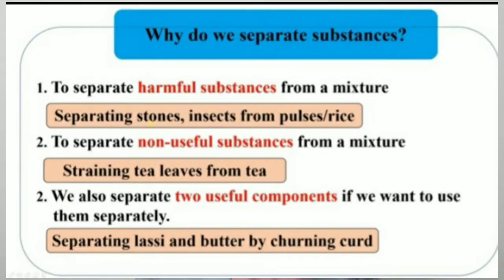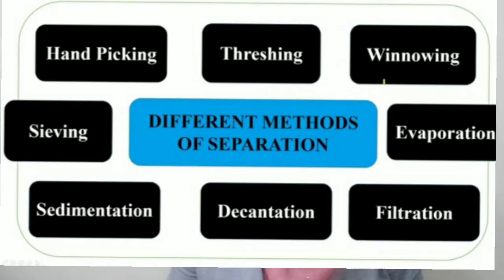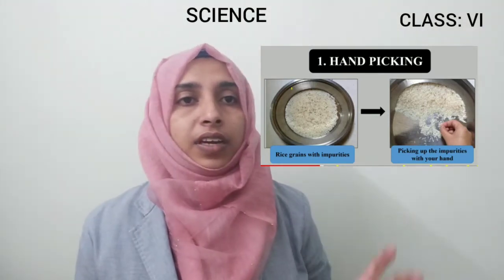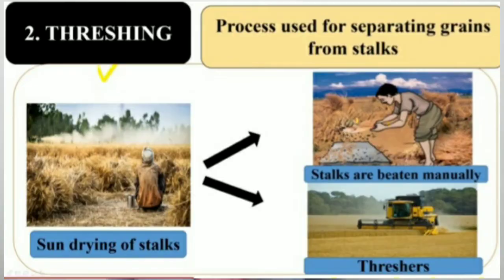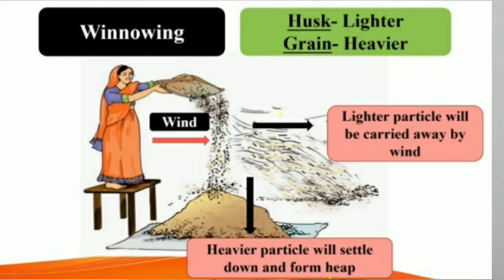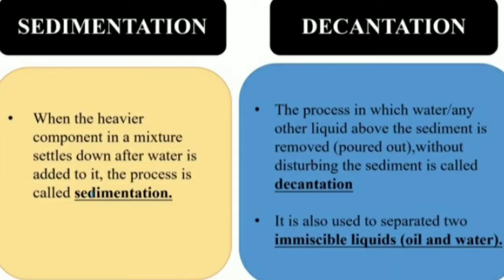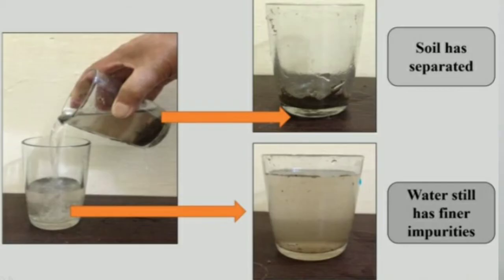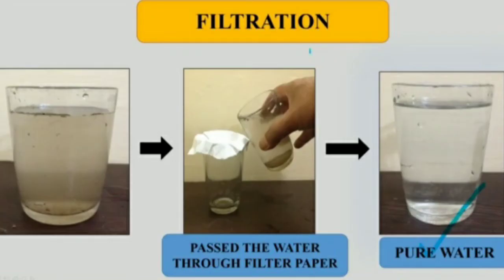Al Hind Class6 Science January 11